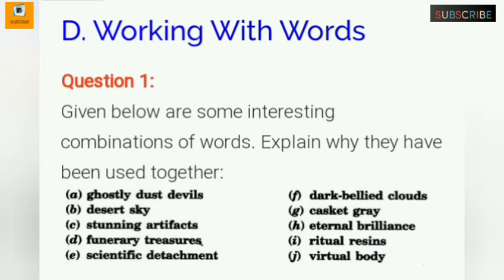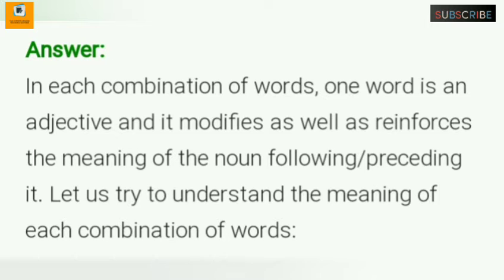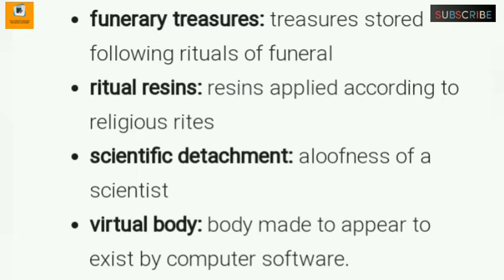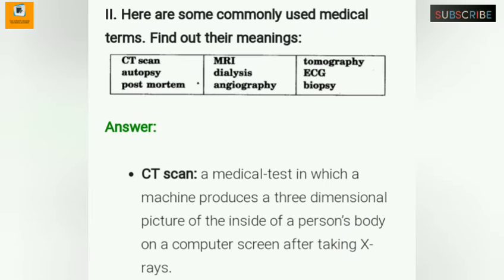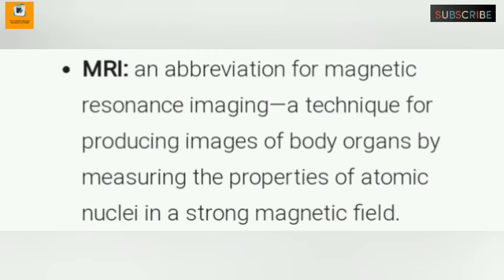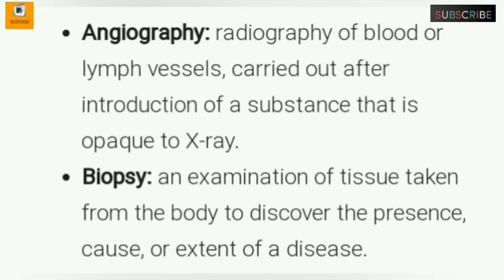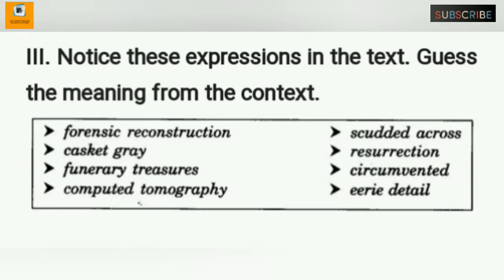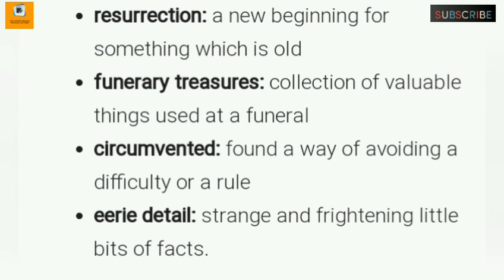DISCOVERING TUT-THE SAGA CONTINUES - BY A.R.WILLIAMS (Working with Words) Explained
DISCOVERING TUT-THE SAGA CONTINUES By - A.r.Williams
working with Words Explained briefly.
Hope students will be benefitted.